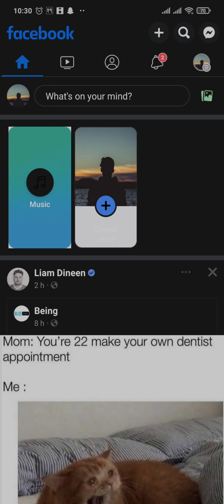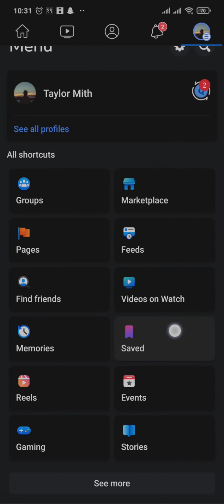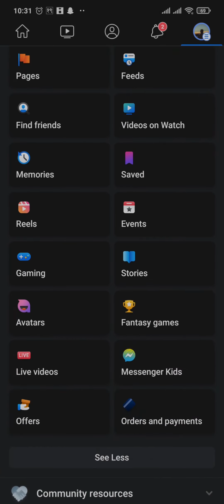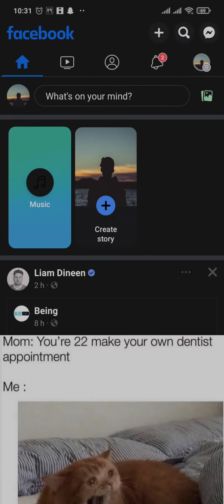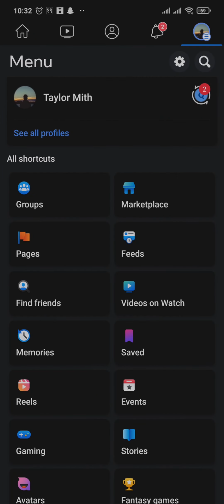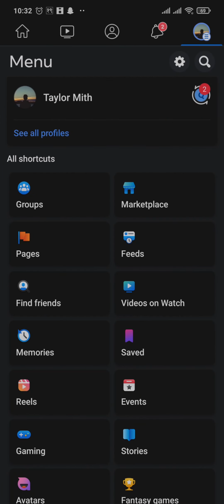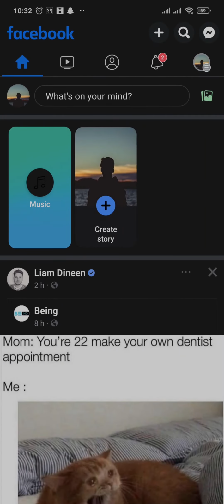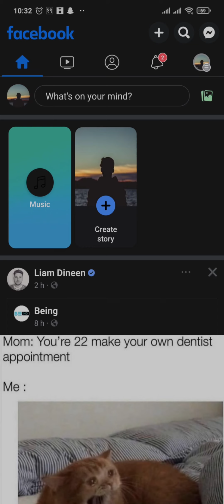How To Add Marketplace To Facebook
This video guides you through the exact steps on how to add marketplace on your facebook.